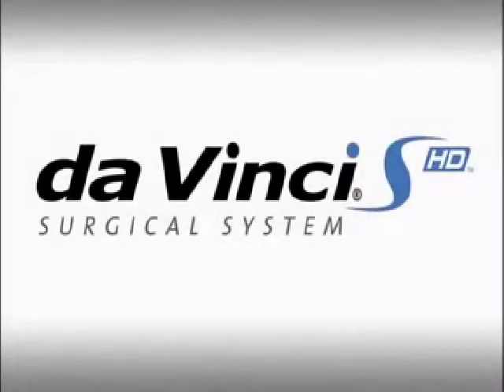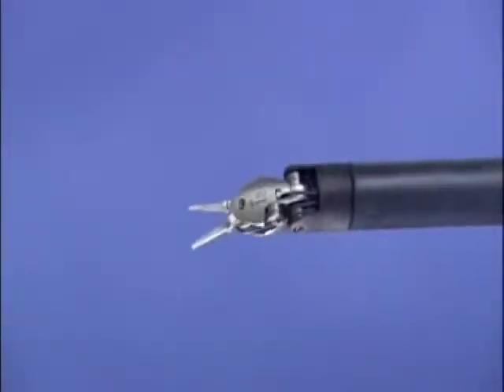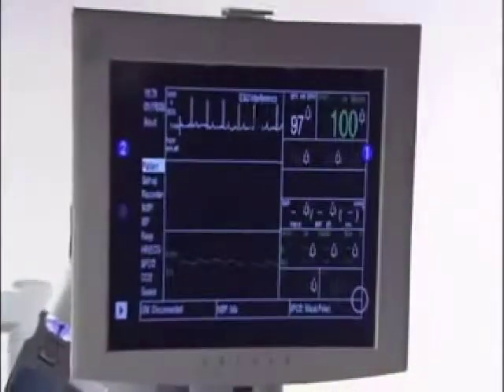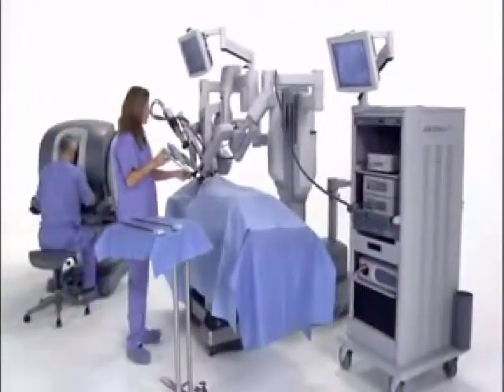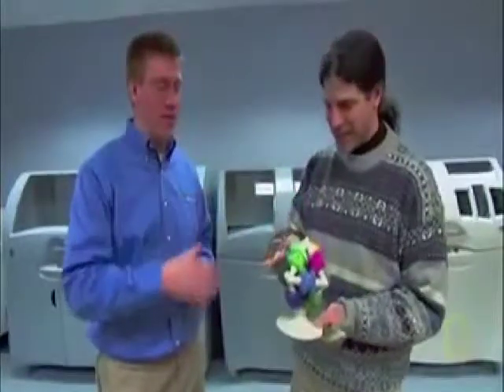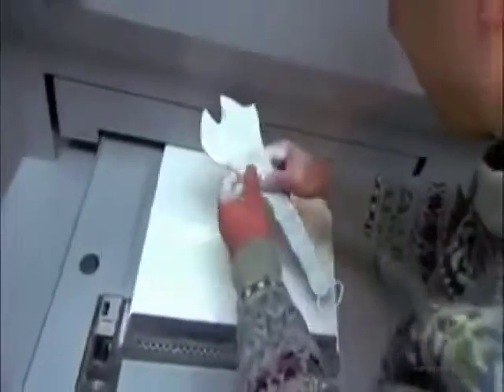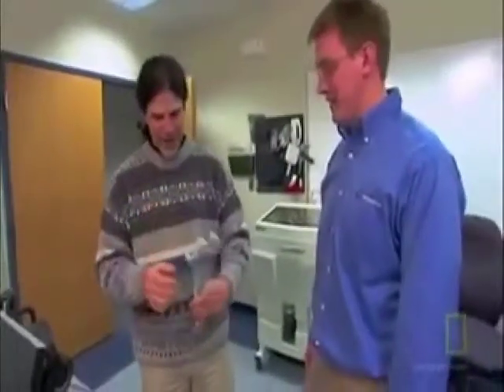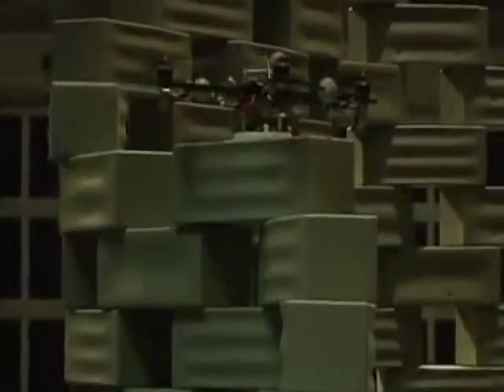RBE Resource Based Economy Transition Blueprint Technology 01 Quadrotors 3D Printing)